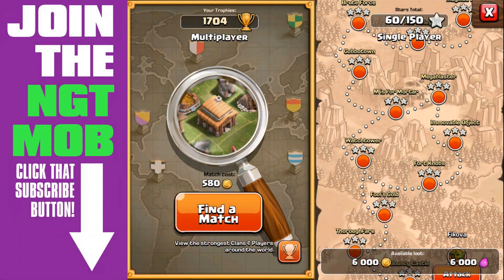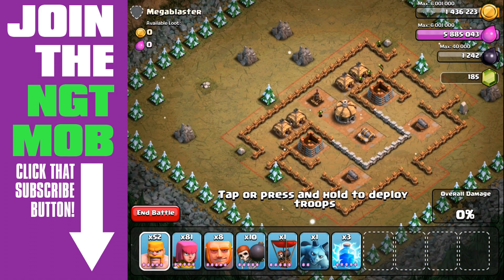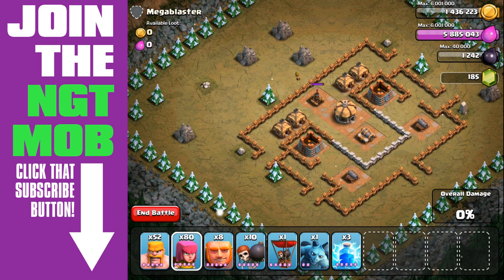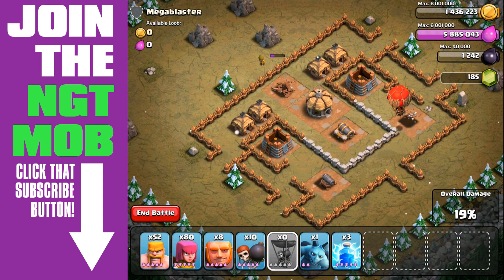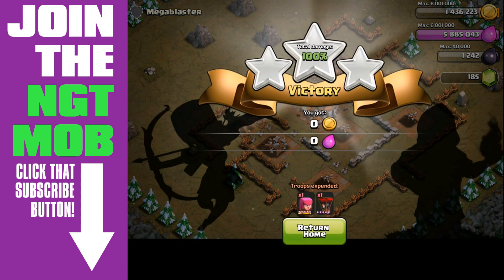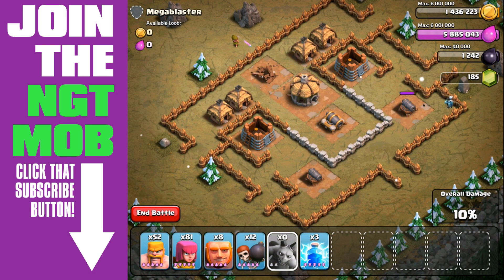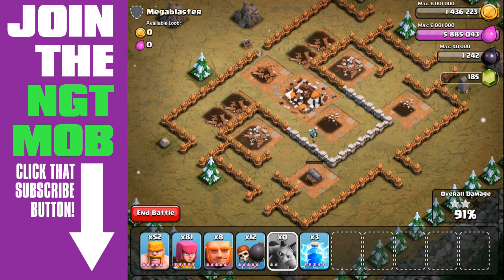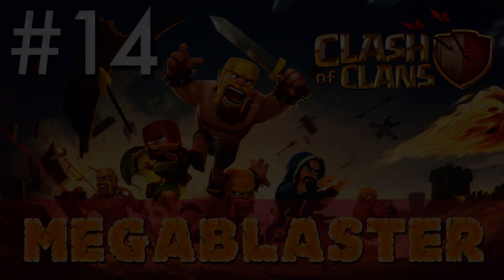Clash of Clans - Single Player #14: Megablaster | Minimalist Army Playthrough